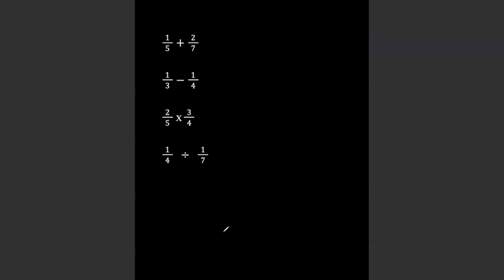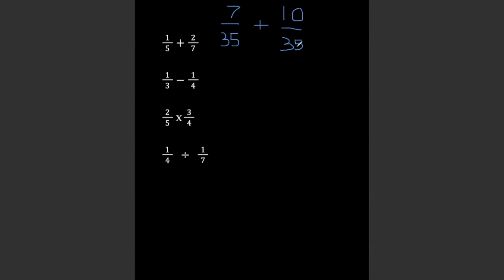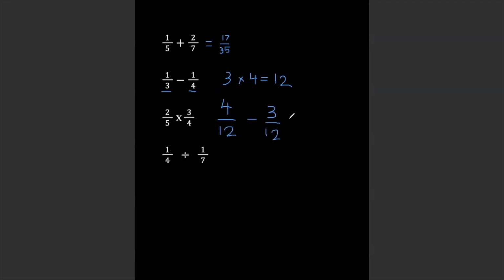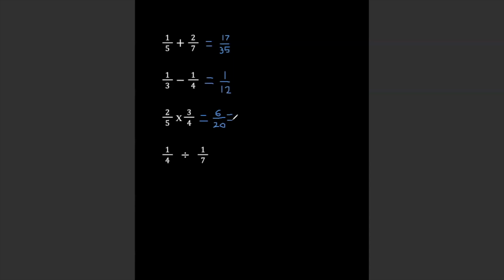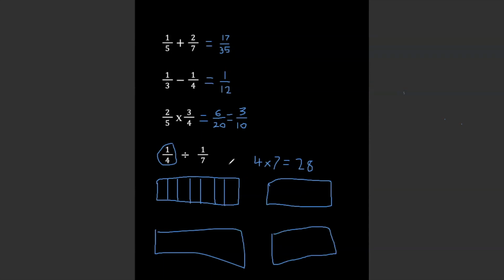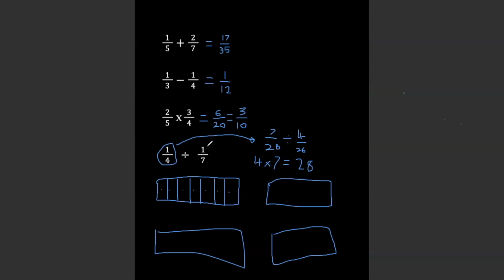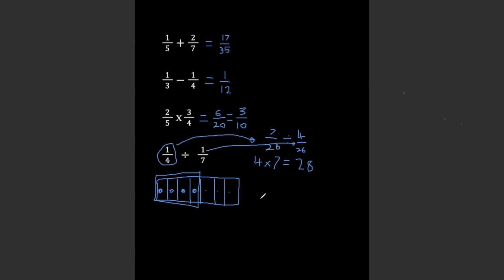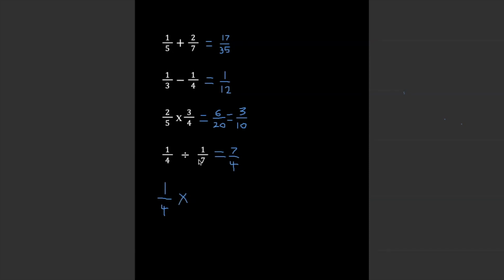Simple Equations with Fractions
In this video, I will be going over mathematical problems involving fractions and the basic operations.